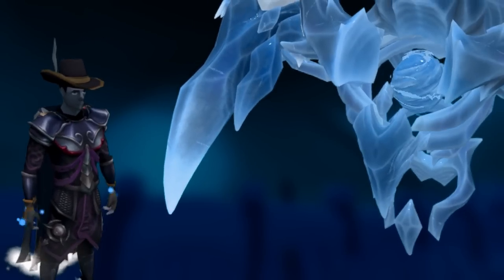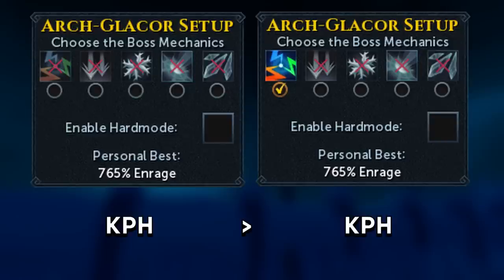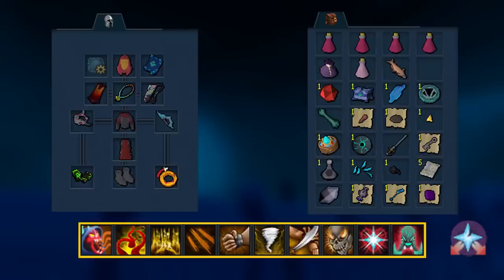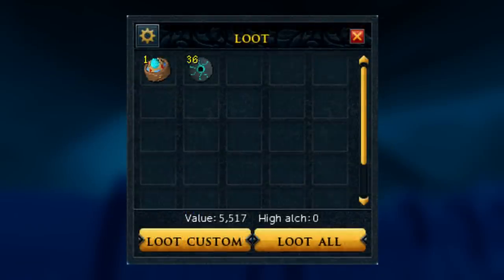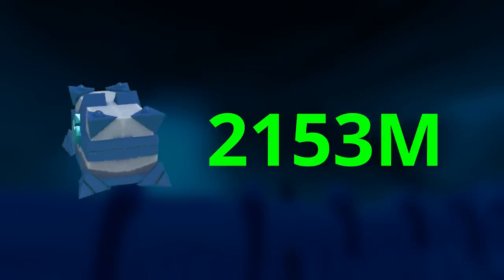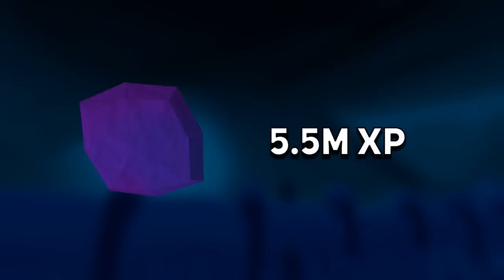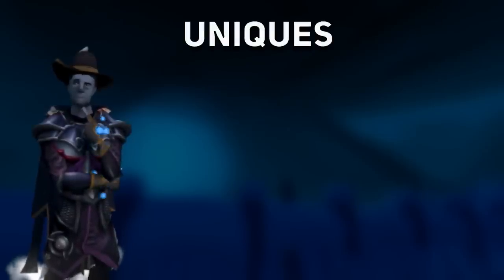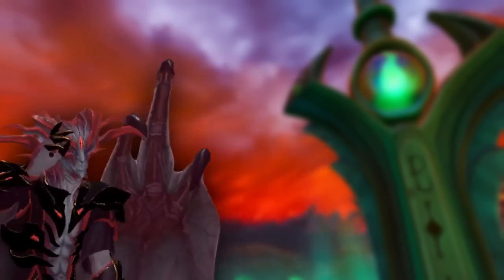Loot From 60K ARCH-GLACOR - The Ultimate AFK Arch Glacor guide RS3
I Defeated the Arch-Glacor boss in Runescape 3 over 60.000 Times. allowing me to prestige my first ever boss kc. In this video I give an overview of the loot, gp, xp and more that I gained from afking the boss.

Bond & Barrows Dye raffle!
1 Bond goes to: random subscriber who comments on this video.
1 Bond goes to: Random twitter follower
1 Bond goes to random person who likes/Retweets the giveaway tweet
The barrows dye will be given to a random person who did any (or all) of these.

- Timestamps -
0:00 Intro
0:34 Giveaway
1:22 Set-up & Guide
8:56 Loot Breakdown
10:45 XP Breakdown
13:11 Marks of war
14:14 Boss Collection Log
15:33 Elite Clue Scrolls
16:16 Zamorak Reroll Tokens